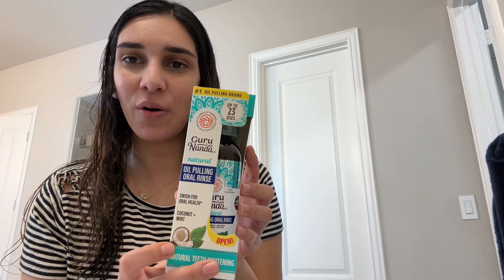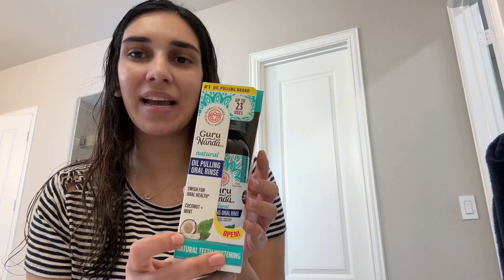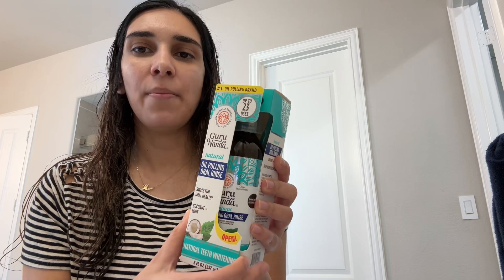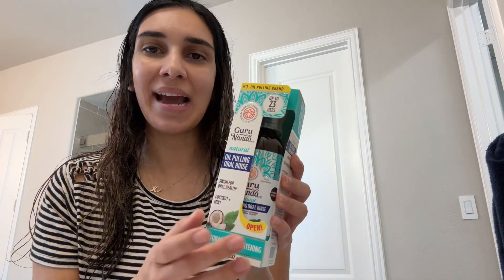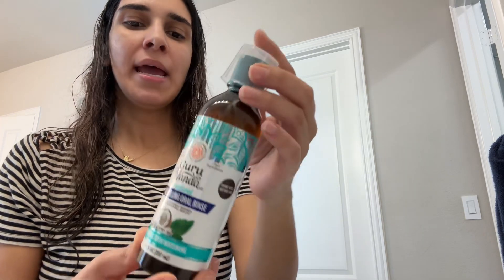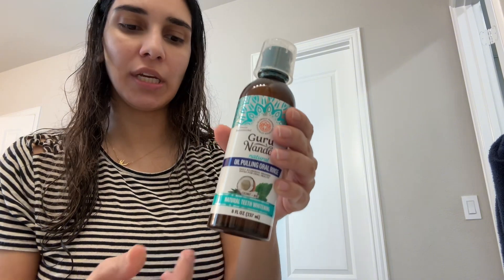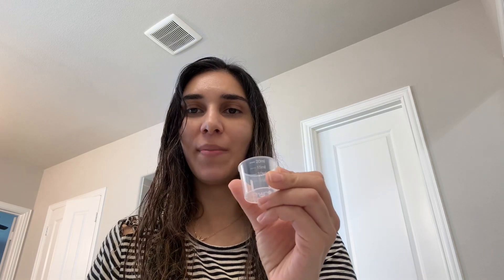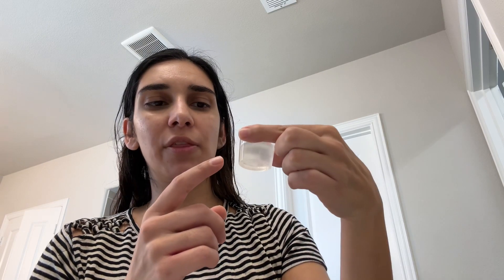GuruNanda Oil Pulling Review